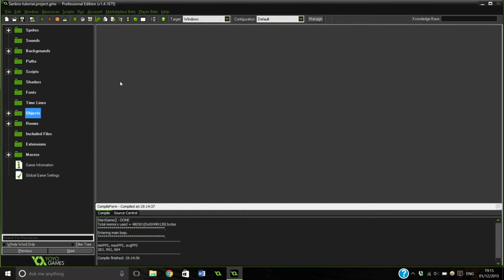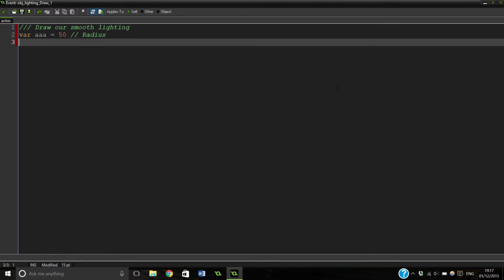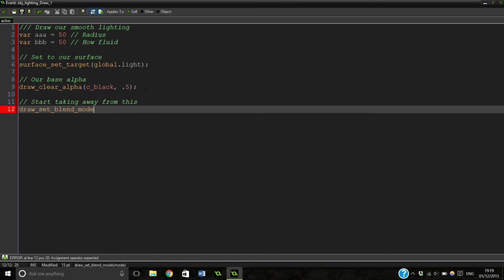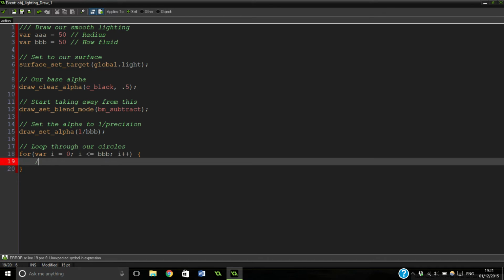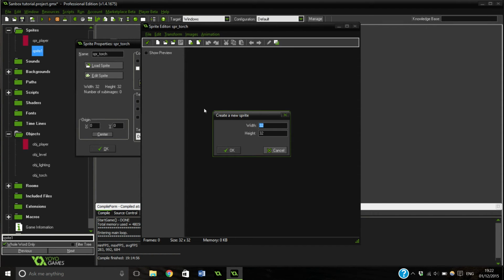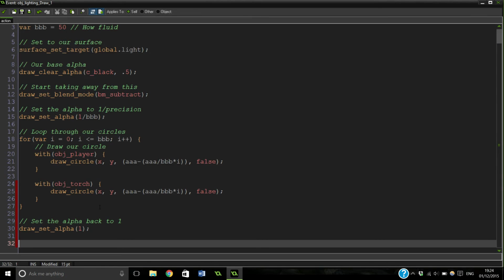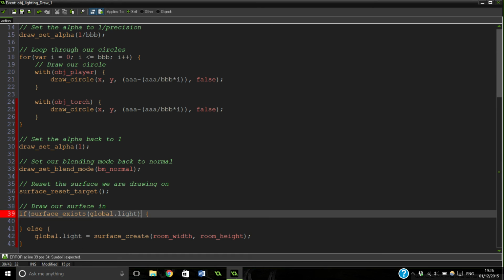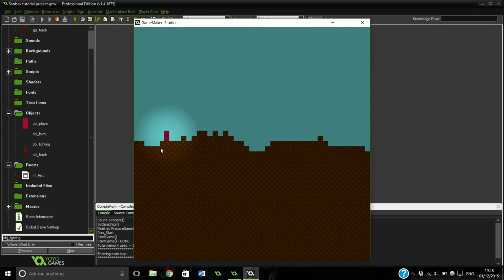[GameMaker Tutorial] Sandbox tutorial - #8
► This will be a very in depth tutorial series going into something that no youtuber has done before... Sandbox games!

▼ Read More ▼
► My new recording schedule ▶ 10m videos on Monday's and Friday's.